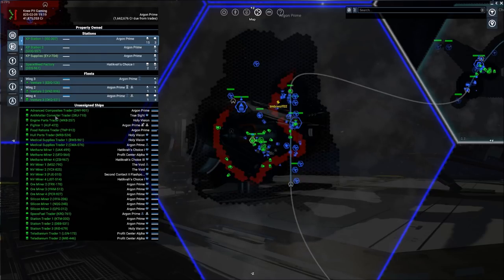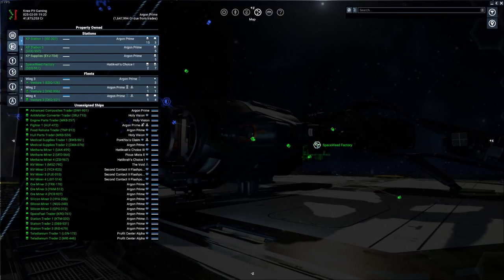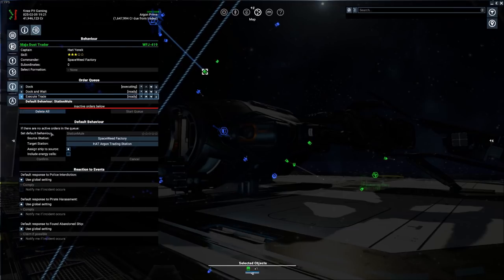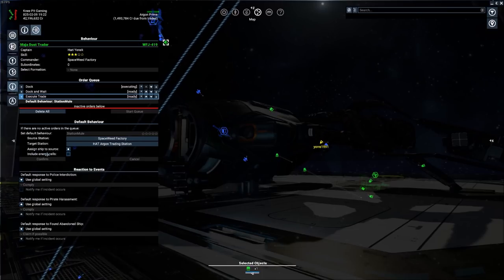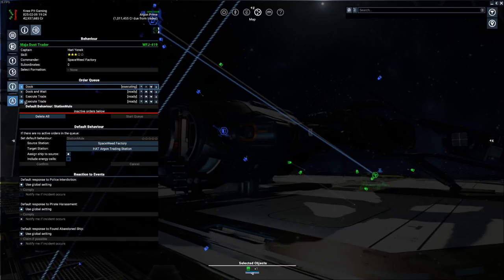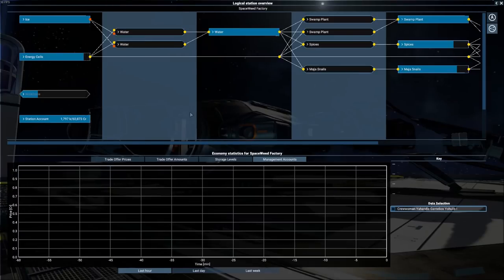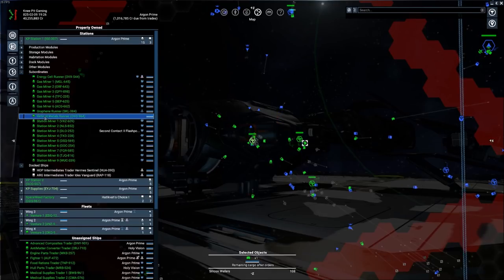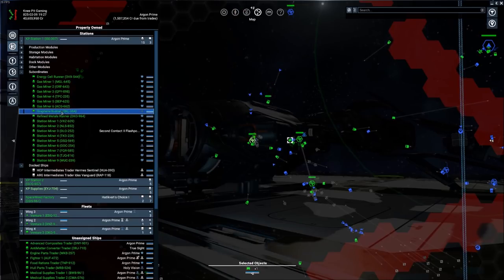X4 Foundations Mods - Station Mule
In this X4: Foundations video we talk about the Station Mule mod that allows the player to transfer goods from one station (source station) to another station (target station). The mod accomplishes this in a very simple and efficient manner making it easy to recommend.

Managing your empire with a powerful map:

Once you have more ships and many NPCs working for you as pilots, crew or station managers, the map will be your preferred method of managing it all. Ships can be ordered with simple clicks and through drag-and-drop operations to set their future path and commands.

Graphically plan your trade routes, coordinate attacks with your entire fleet, manage the hierarchy or send ships on remote exploration missions.

Get into the game:

In X4, you can start your journey from a number of different gamestarts and as a number of different characters, each with their own role, set of relationships and different ships and technologies to start with. No matter how you start, you are always free to develop in any other direction. Focus on exploration, make money with illegal trading and theft, command large battle fleets or become the greatest entrepreneur ever. It's all up to you to decide.